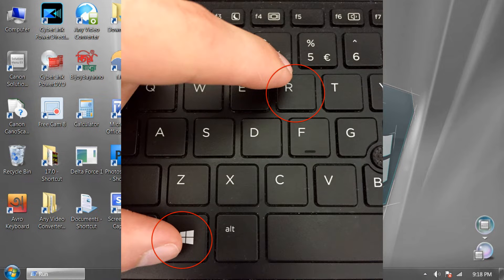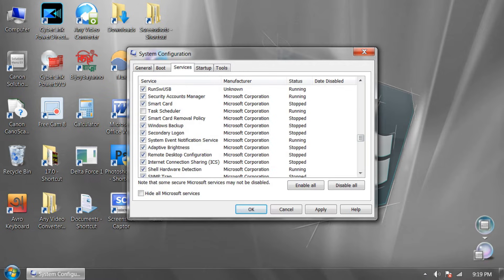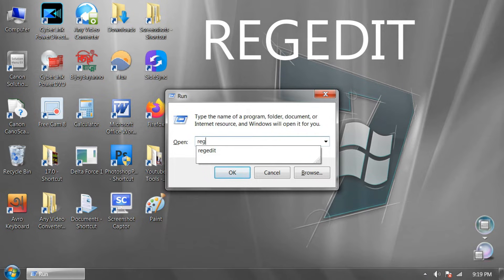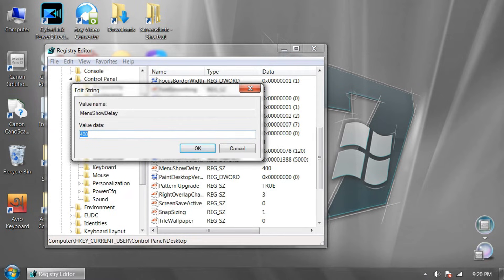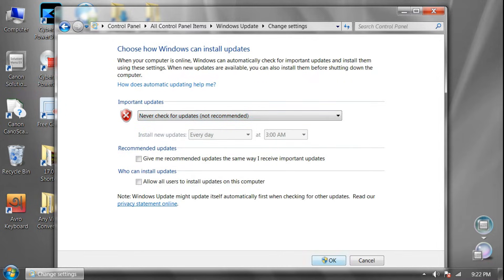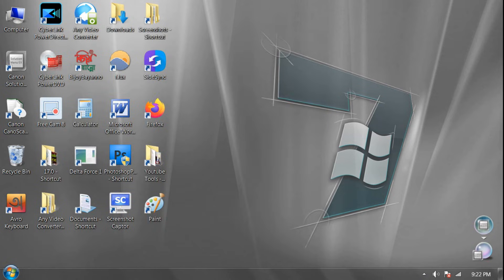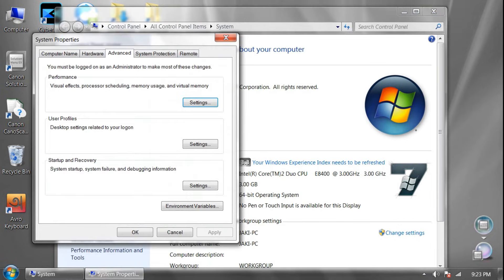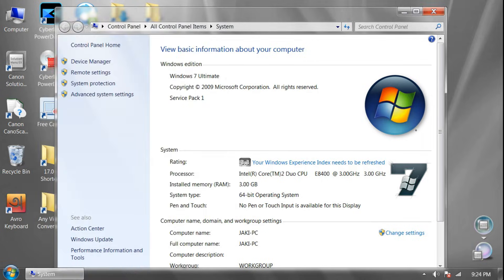How to make windows 7 faster - speed up windows 7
How to make windows 7 faster or how to make windows 7 faster 2021 orspeed up windows 7 laptop and desktop pc or how to speed up windows 7 pc or How to Speed Up Windows 7 Easiest Way This video will show you the full process.